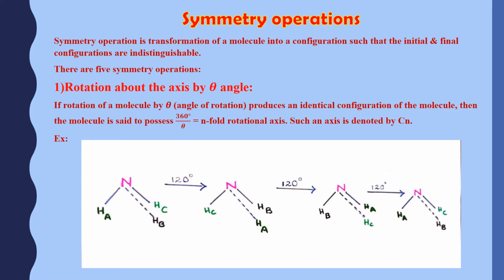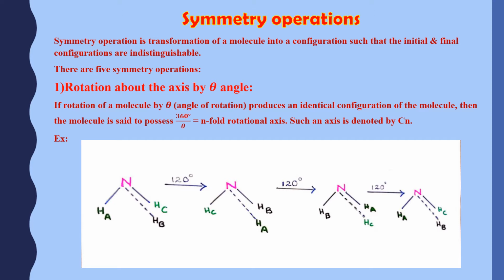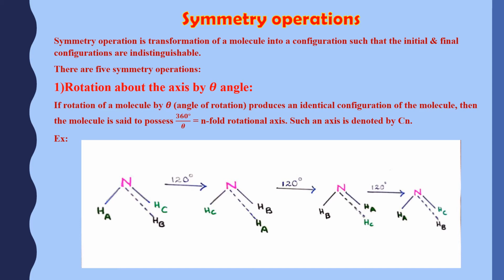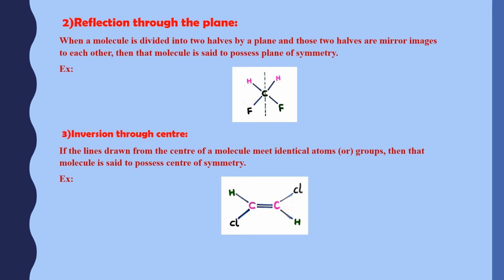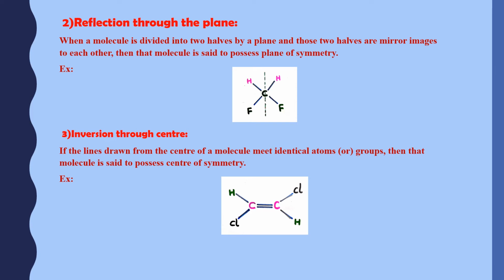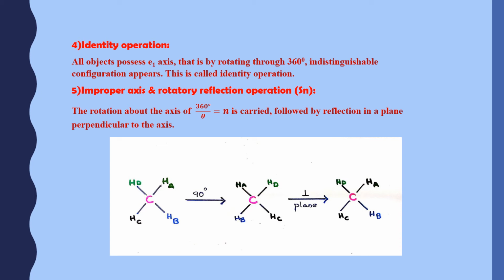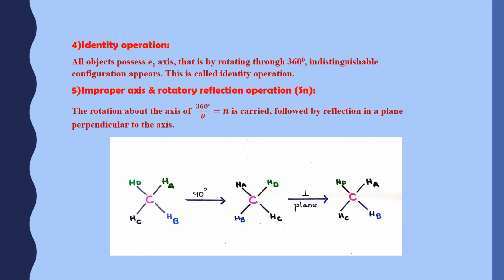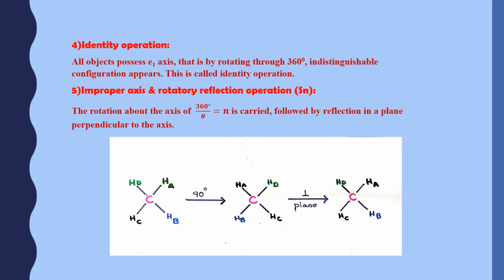SYMMETRY OPERATIONS: MOLECULAR SYMMETRY - GENERAL CHEMISTRY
This video is about SYMMETRY OPERATIONS from the unit MOLECULAR SYMMETRY